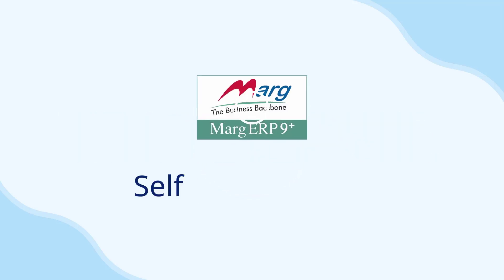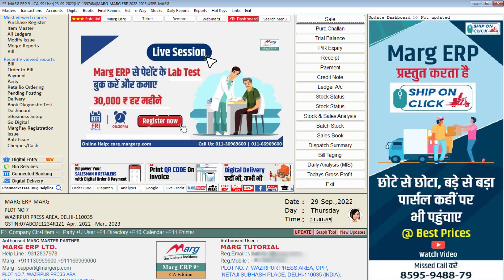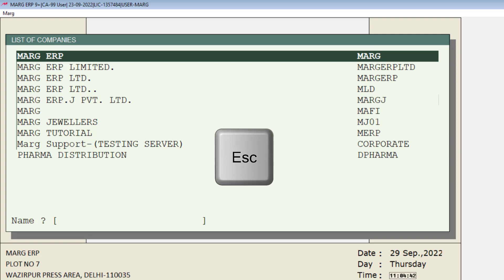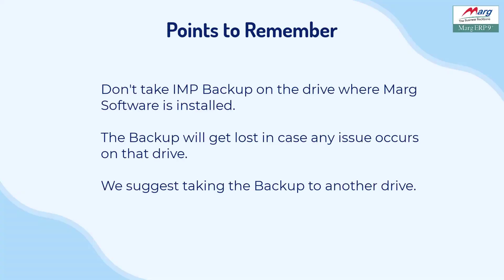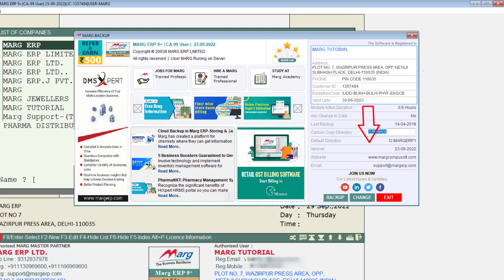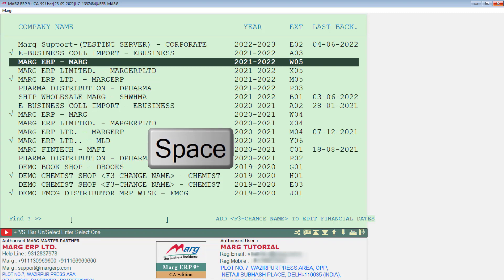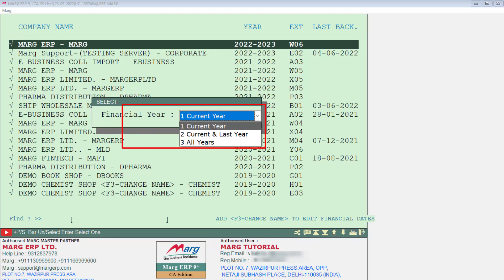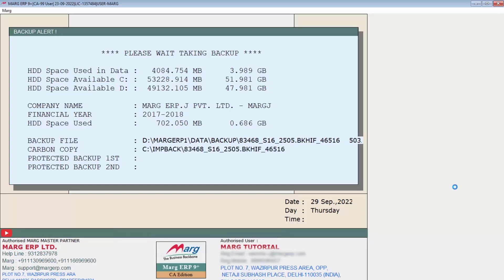Self [IMP] Backup [English]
Self (IMP) Backup option in Marg ERP Software enables the user to take a backup of Multiple Companies and Multiple Financial Years at the same time.

With the help of this option, the user can also restore the backup of Multiple Companies.